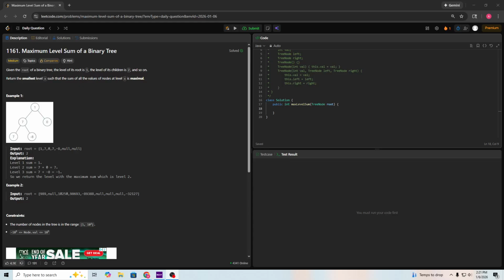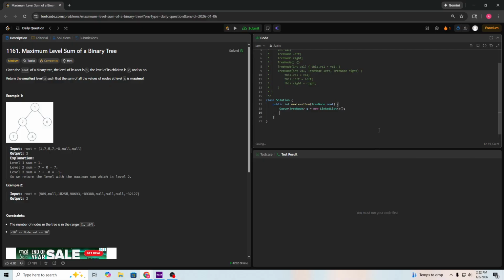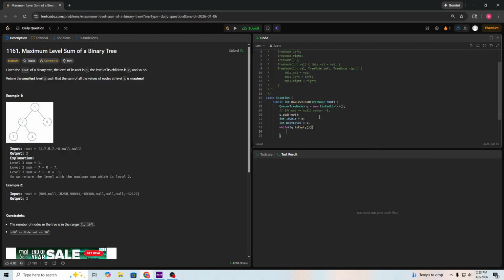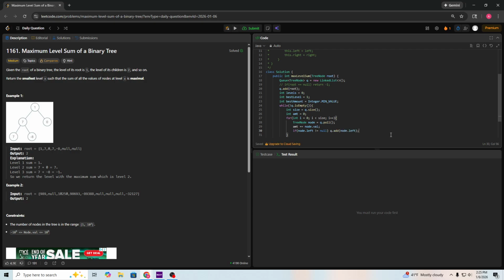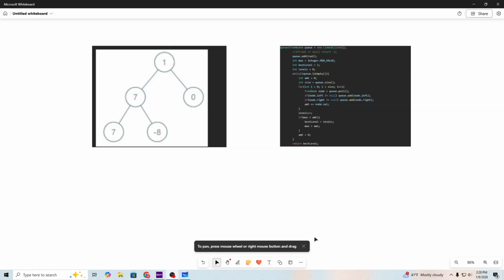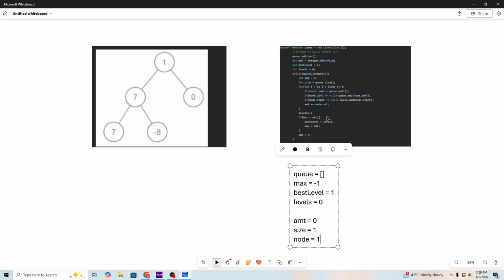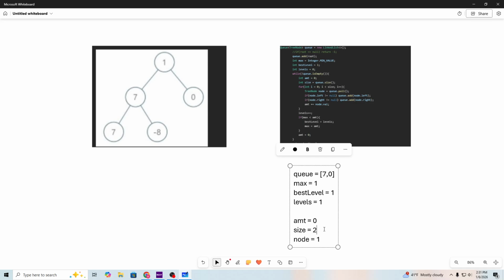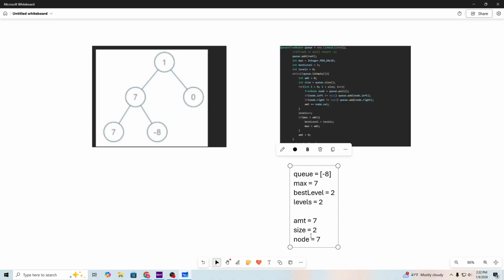LeetCode 1161 – Maximum Level Sum of a Binary Tree | Java BFS Solution